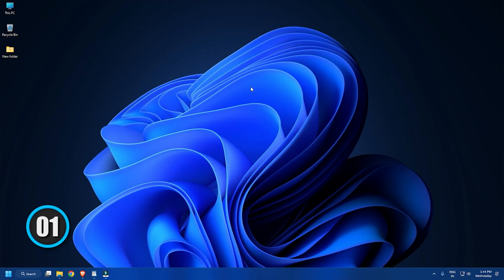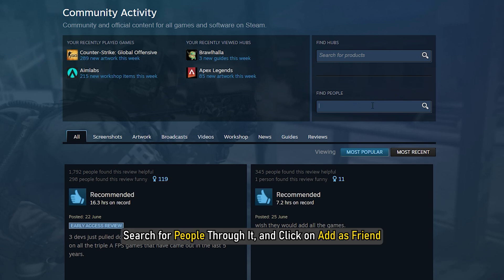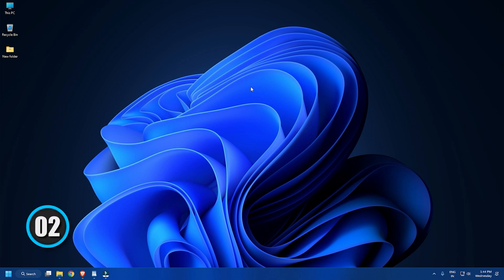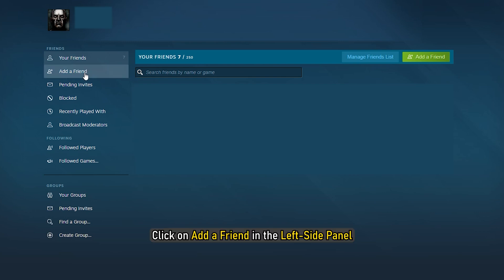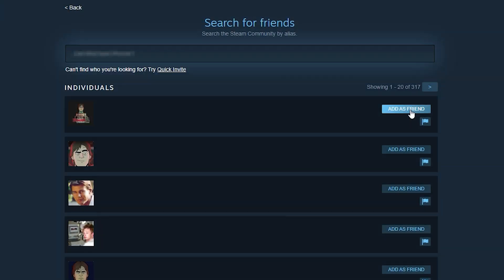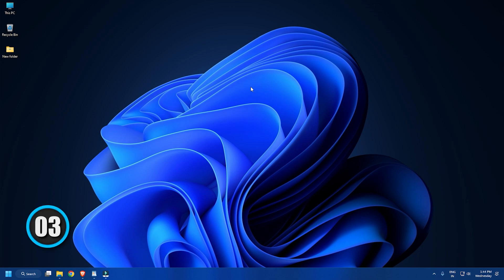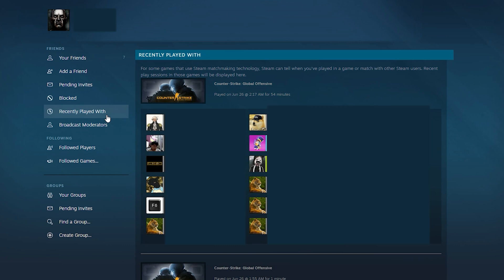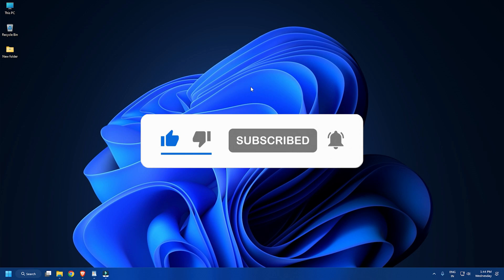How to Search for Users on Steam [3 WAYS]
Steam is a fantastic platform for both gaming and connecting with friends. In this video guide, we show you how to search for Steam users. Steam has gained a lot of popularity among the gamers’ community not only for its gaming features but the features to add friends and build community. Let’s see how you can search for users or friends on Steam.

Timecodes:
00:00 Intro
00:31 Method 1
00:52 Method 2
01:24 Method 3